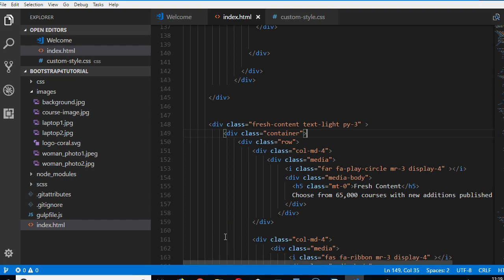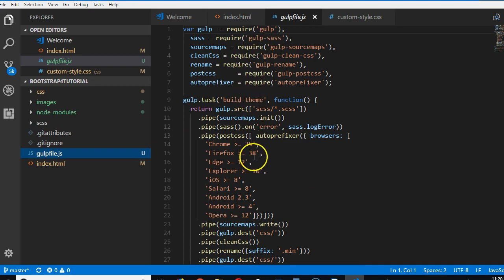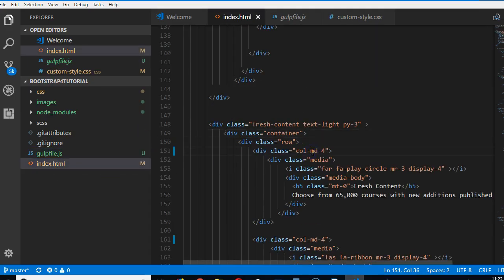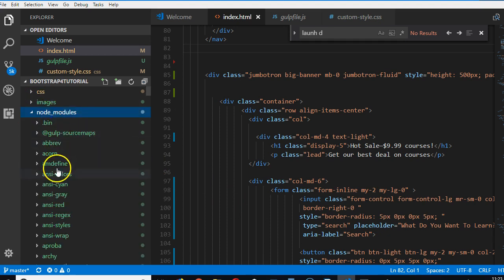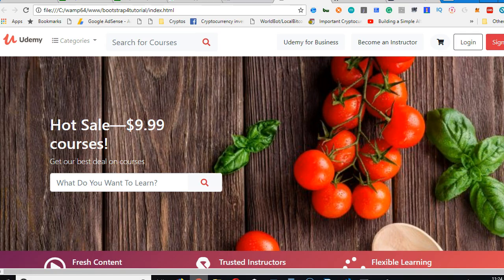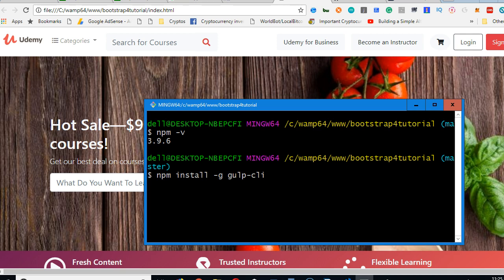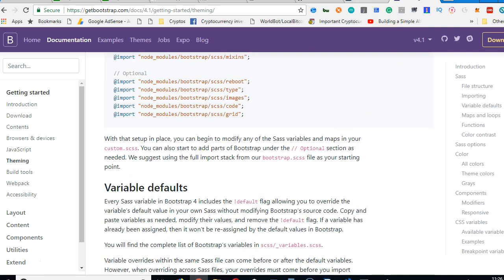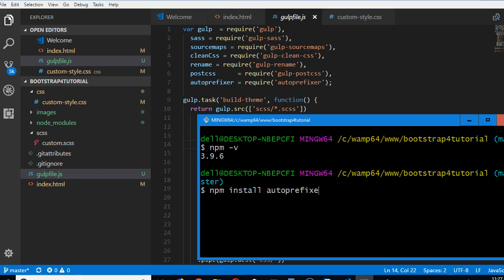Bootstrap 4 tutorial 46 setup gulp